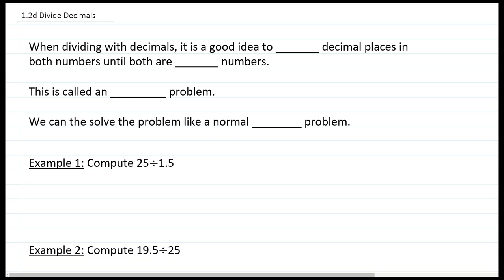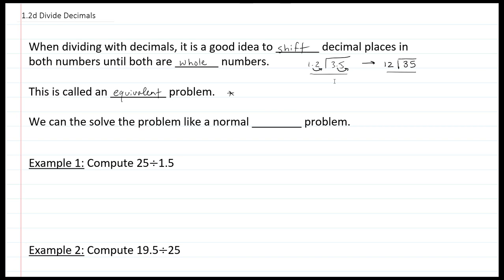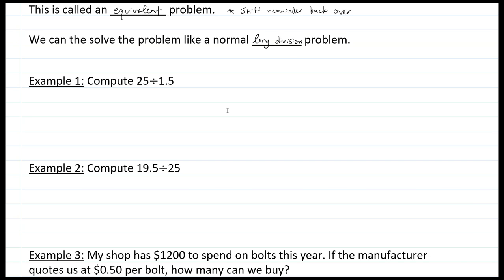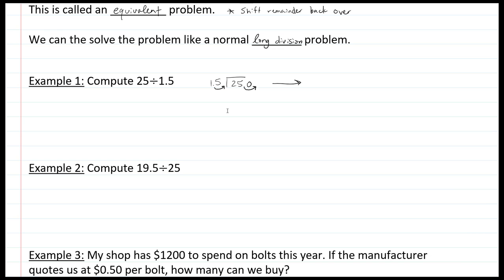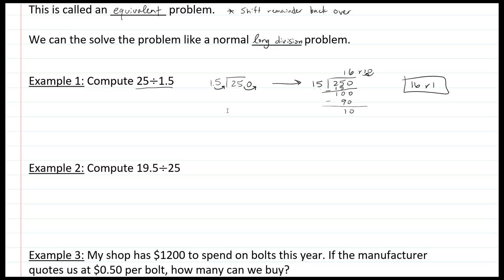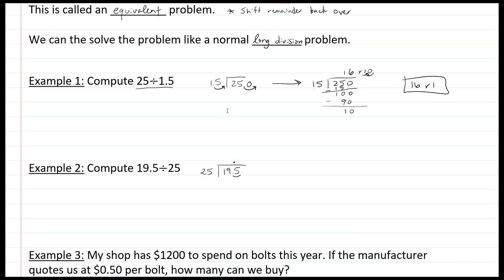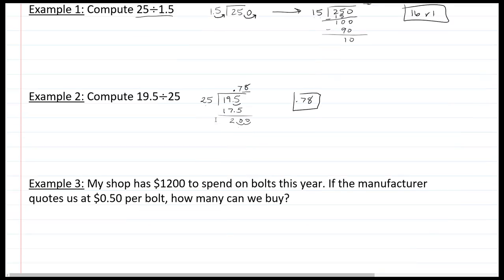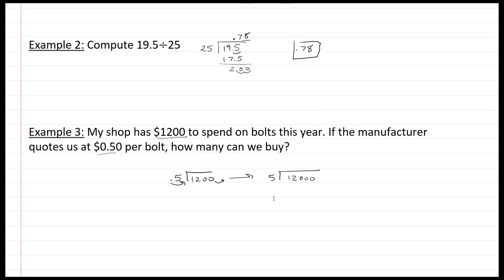Auto 1.2d Divide Decimals